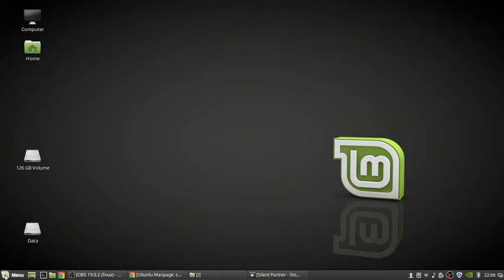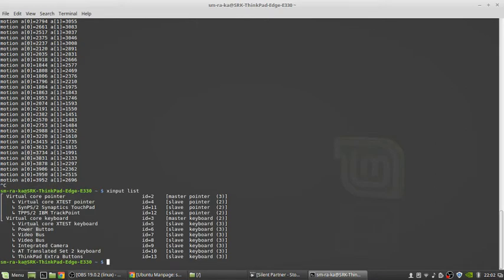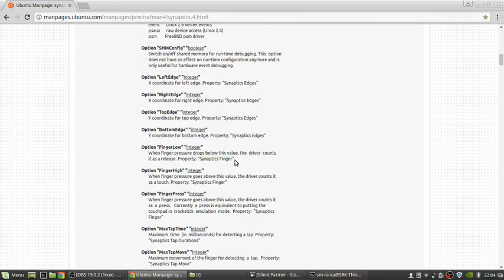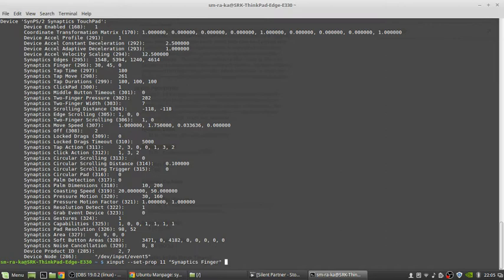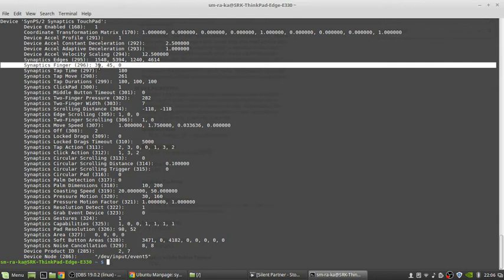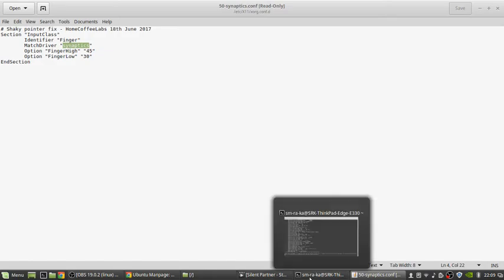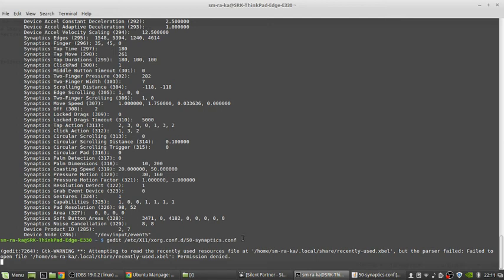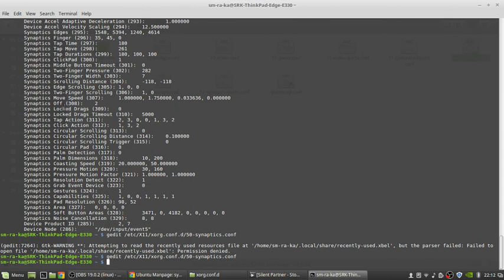Sensitive Lenovo touchpad fix Linux Mint 18.1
Fixing touchpad issues in Linux Mint 18.1. In this video the fix is for too sensitive touchpad on Lenovo E330. This problem had persisted through Windows 8, 8.1 and 10. Finally solved in Linux!